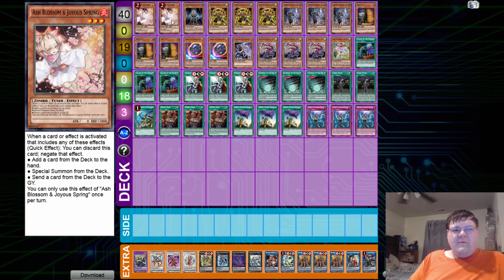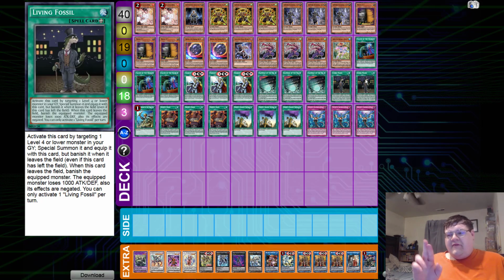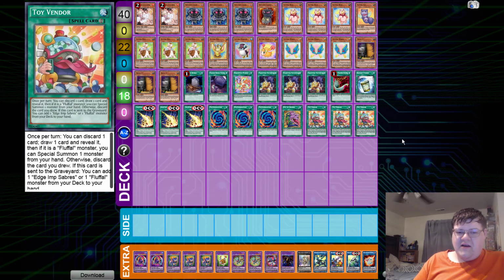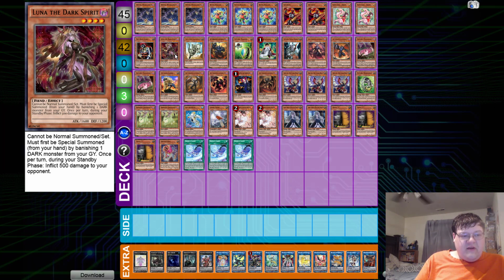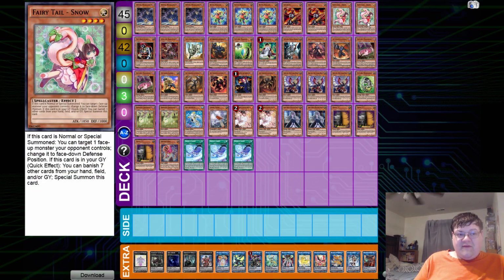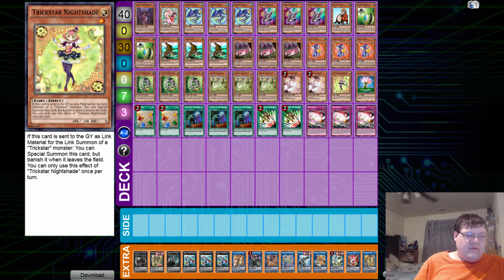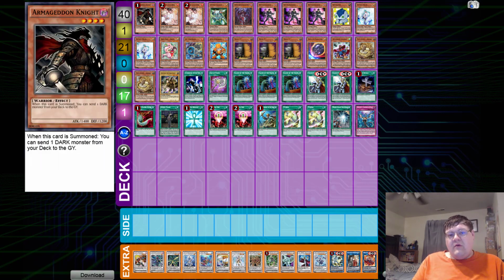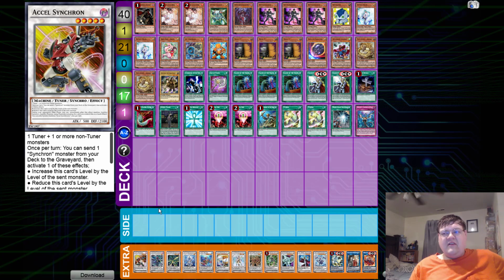Six Samurai, Junk Doppel, & More - Yu-Gi-Oh! OCG Deck Profiles Week Of November 7, 2019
YCS Japan was this past weekend and we have some more interesting decks coming out of the 1/1 format. I hope some of these wild rogue decks give you some good ideas and lets hope we never have a 1/1 event lol! What do you think about this weeks deck profiles?